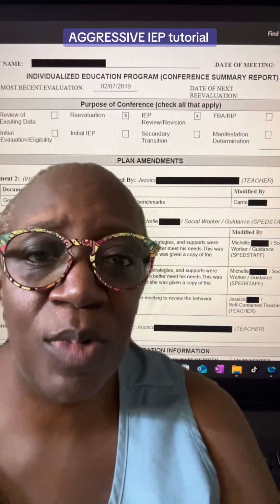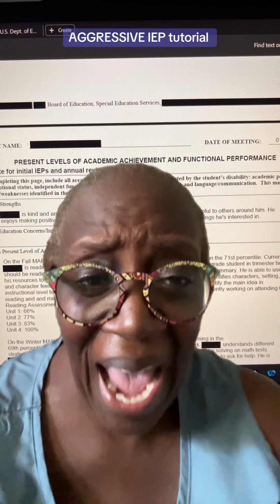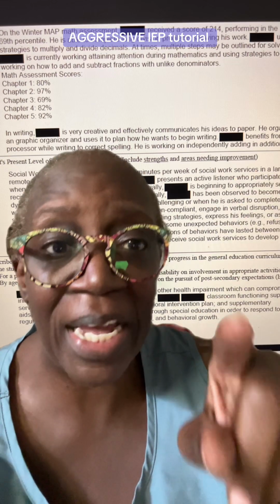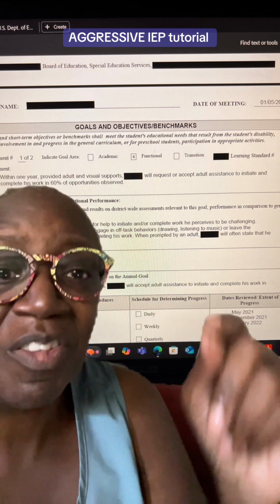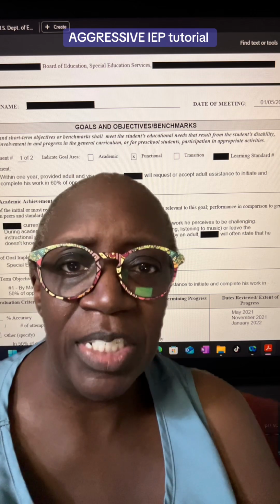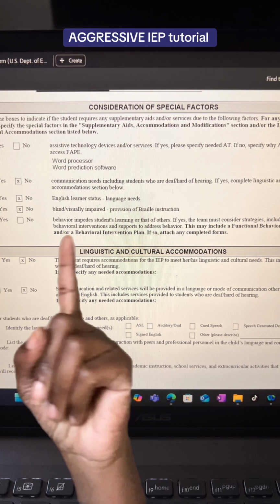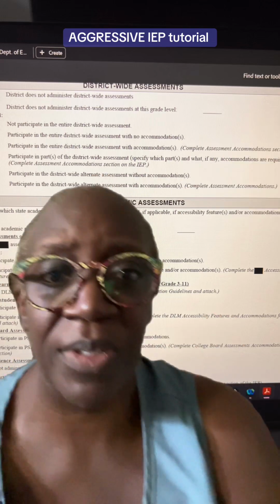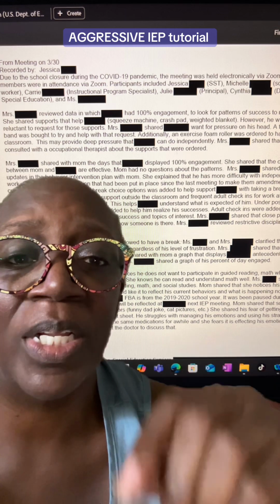That was hard! I’m not usually aggressive lol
That was hard! I’m not usually aggressive lol. There are other parts but these are the basic parts of an IEP.